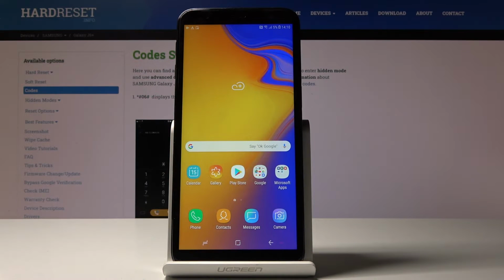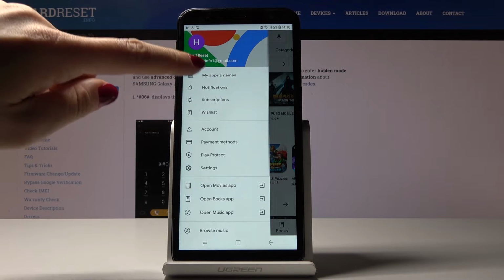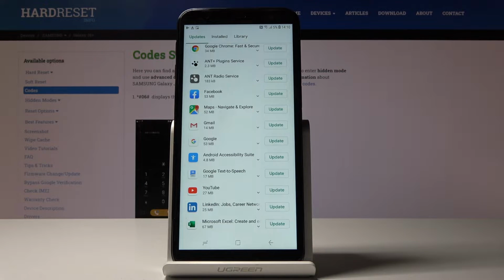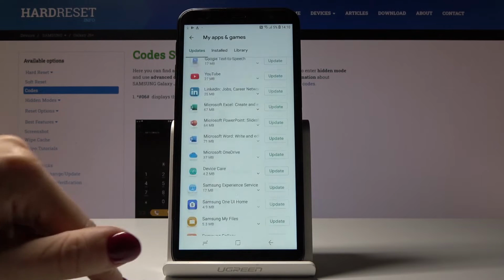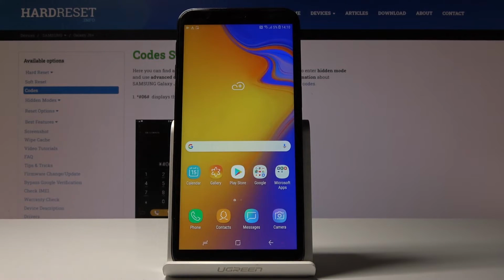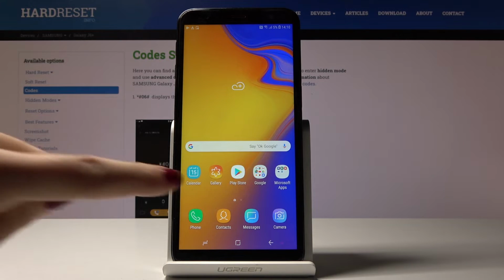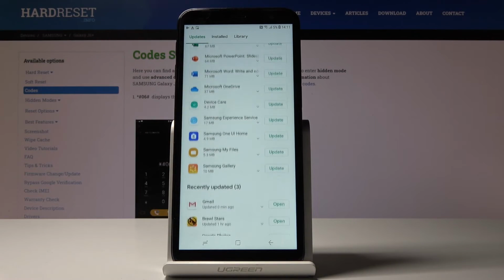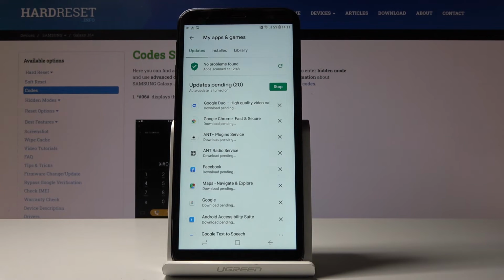How to Update Apps in SAMSUNG Galaxy J6+ - Install Latest App Version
Find more info about SAMSUNG Galaxy J6+:
We are coming to show you how to successfully update apps in SAMSUNG Galaxy J6+. If you would like to update apps in your Galaxy device, then find an attached tutorial to find the way to download updates easily. Let’s follow the above video guide and learn how to get access to the location of the settings that allows you to install the latest app version in SAMSUNG Galaxy J6+.

How to check for apps updates in SAMSUNG Galaxy J6+? How to update apps in SAMSUNG Galaxy J6+? How to stay up to date with SAMSUNG Galaxy J6+? How to find apps updates in SAMSUNG Galaxy J6+?